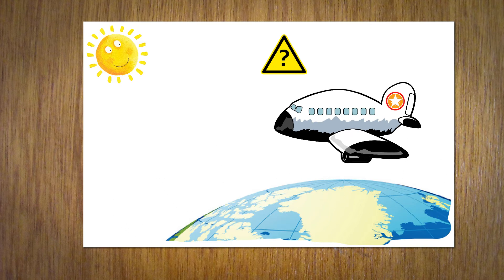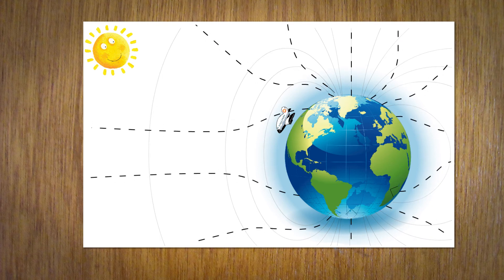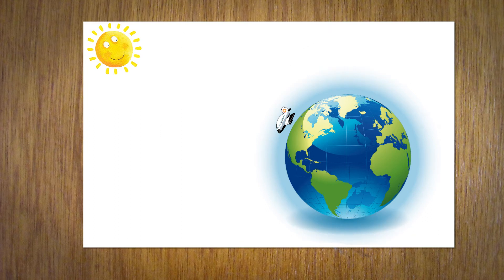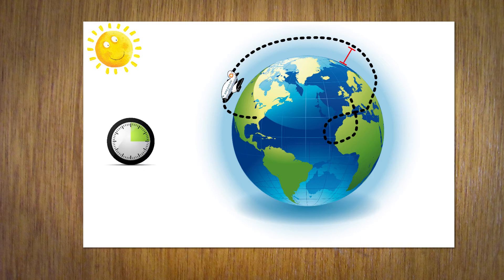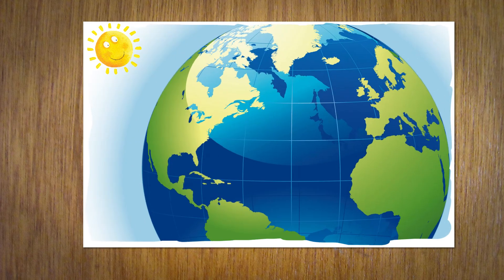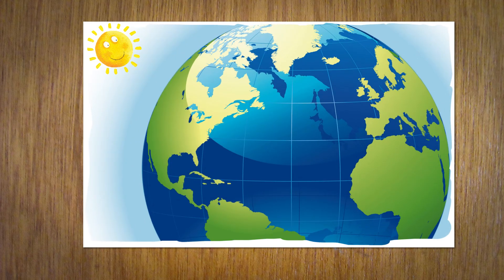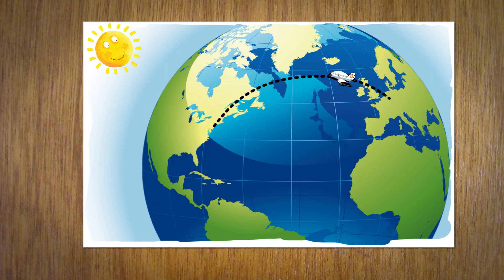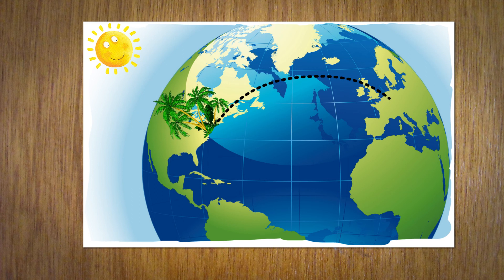Radiation in aeroplanes